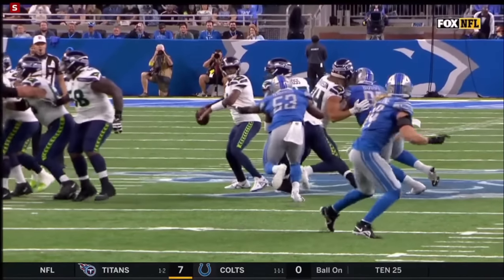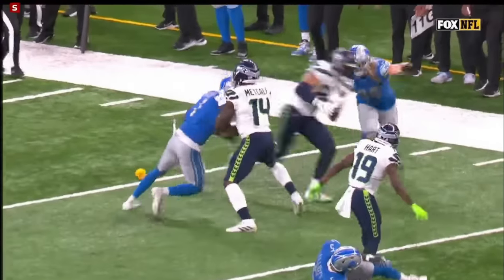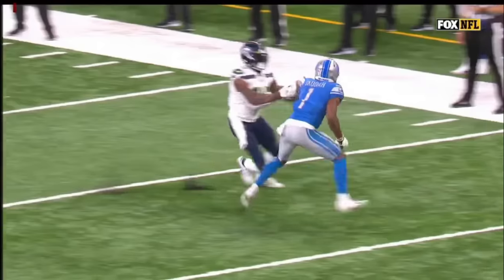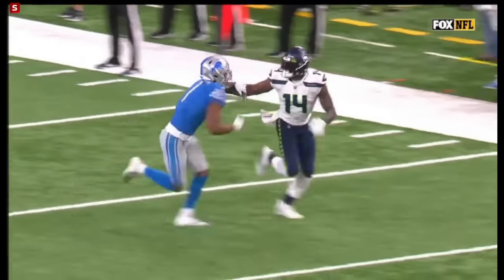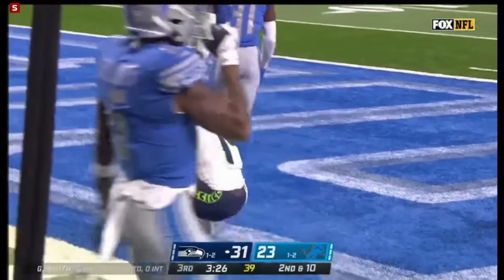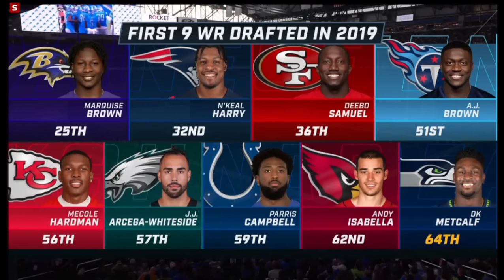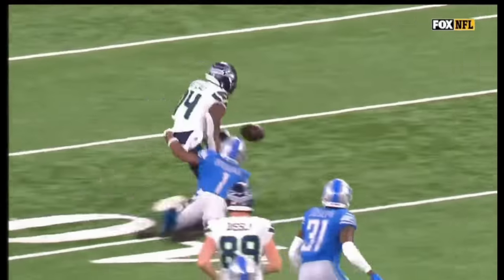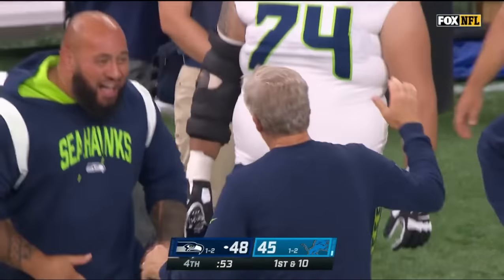DK Metcalf vs Jeff Okudah (2022) | WR vs CB Matchup